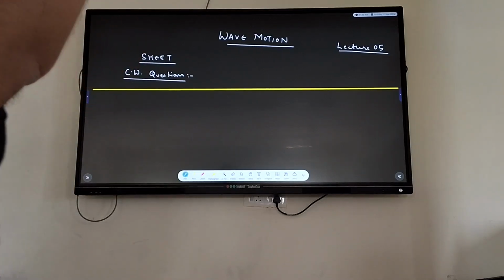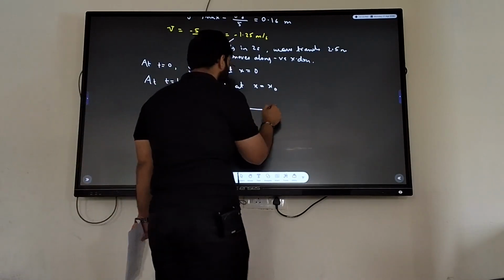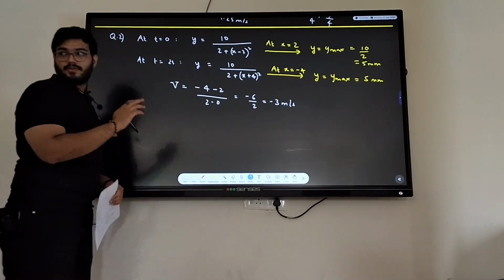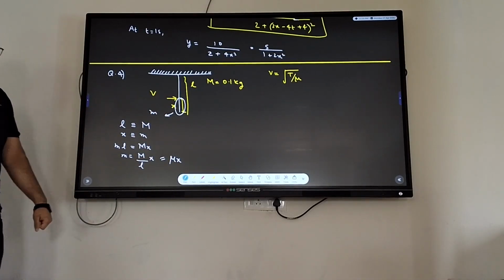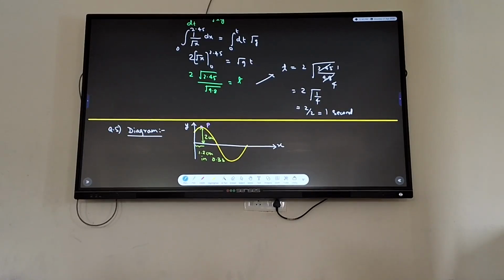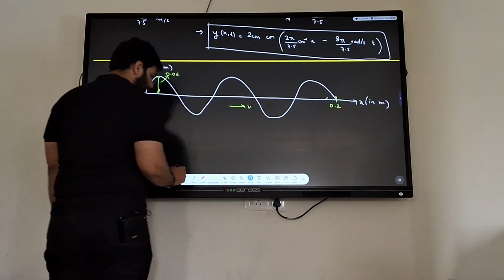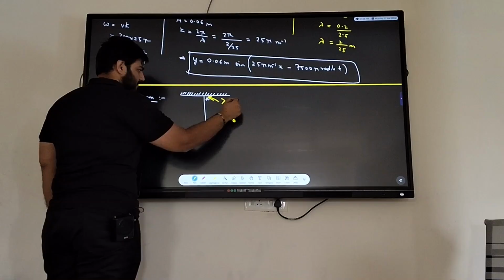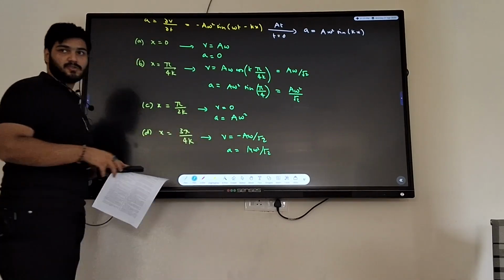Wave Motion - Lec 05